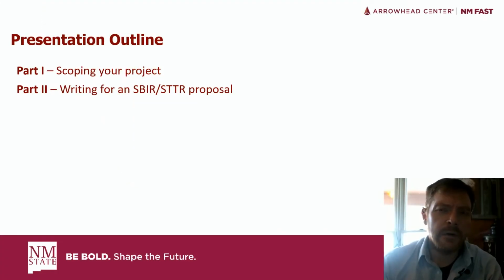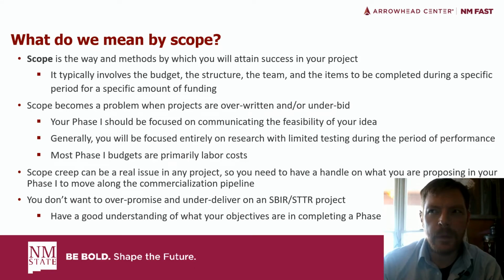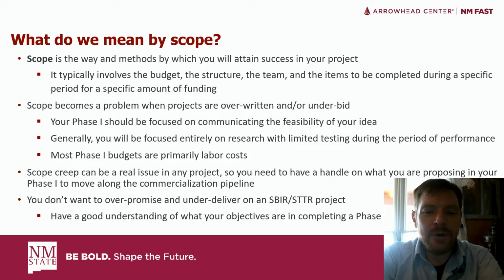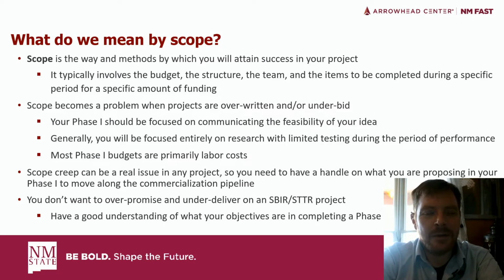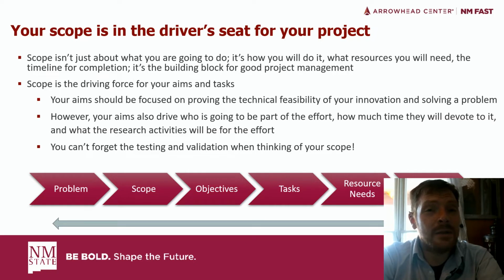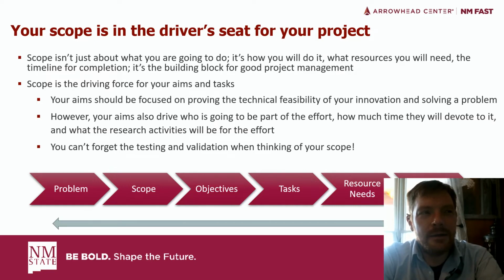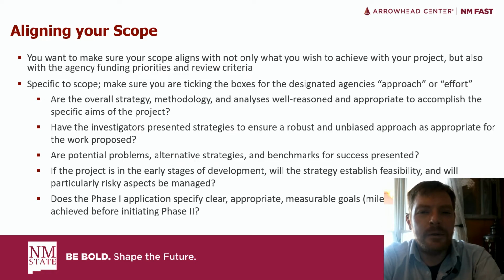ASCA Canvas Integration - Module 5 Part 1